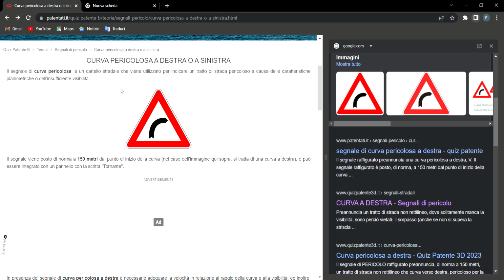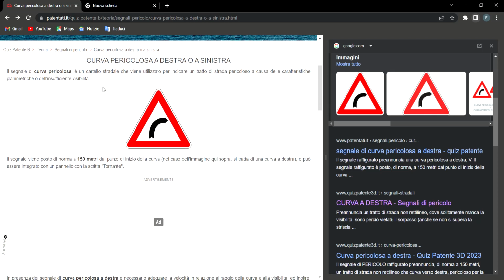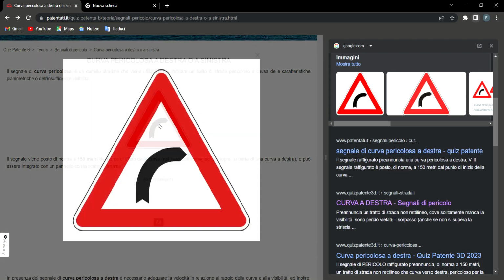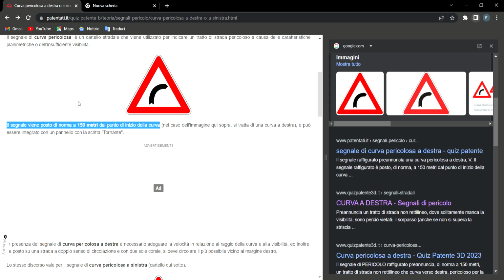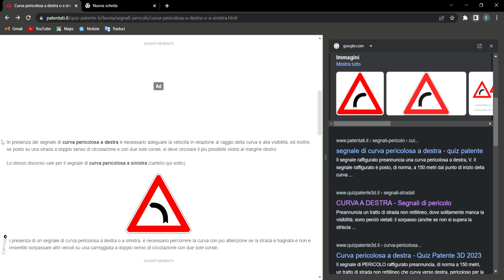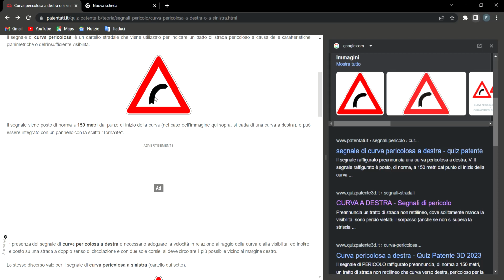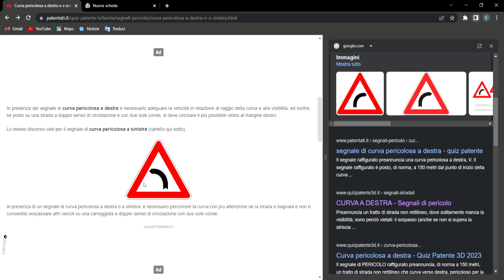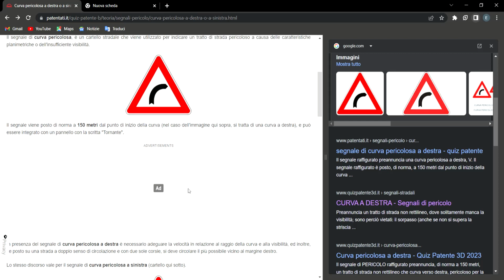Step 2b. Segnaletica stradale; Curva pericolosa a destra o a sinistra (Right/Left Bend).